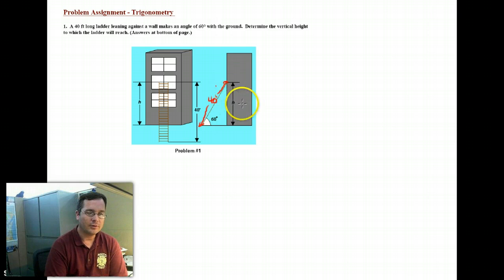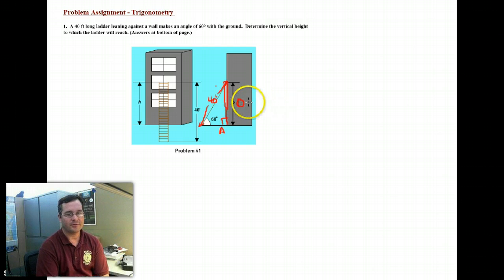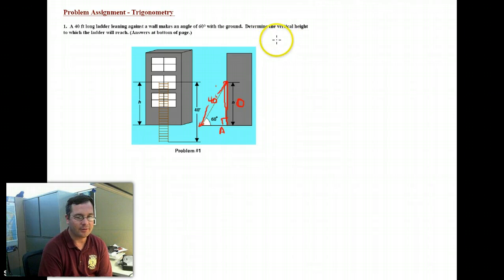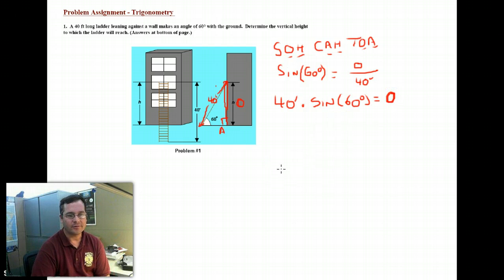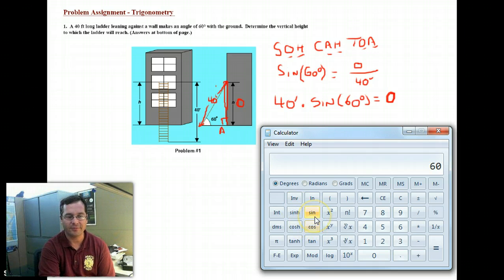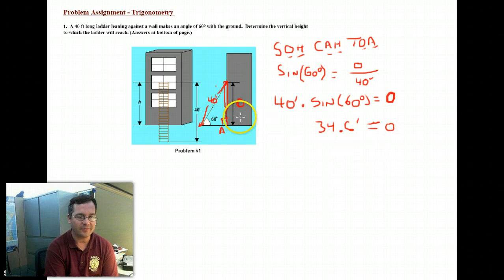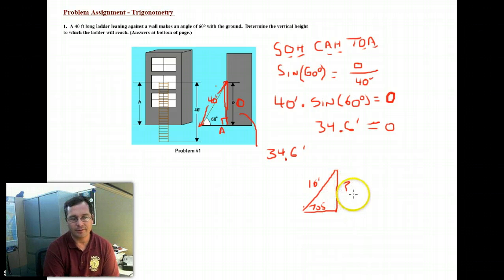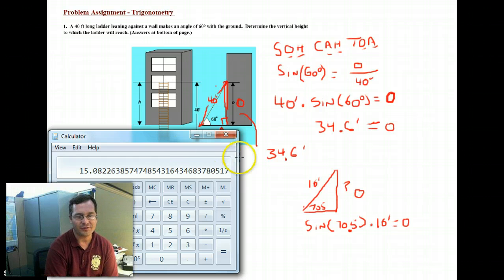MC BC Week 1 Homework Problem 1